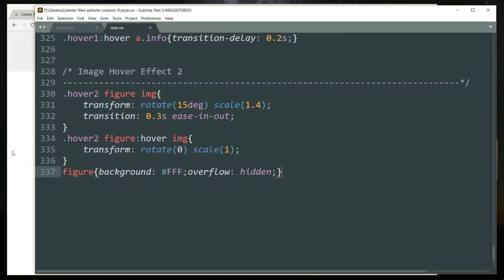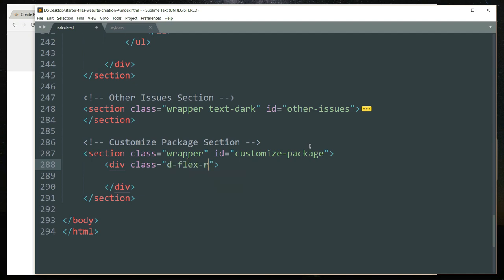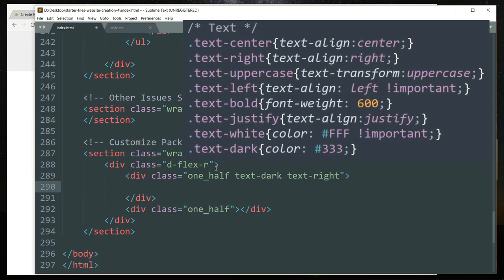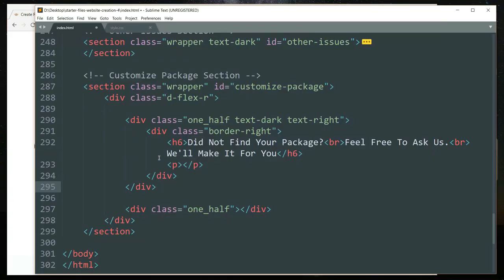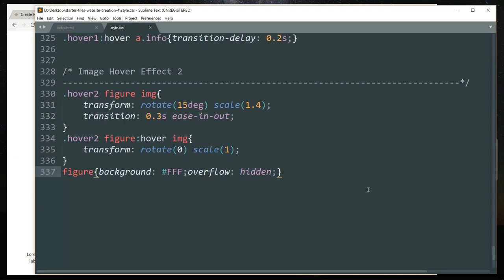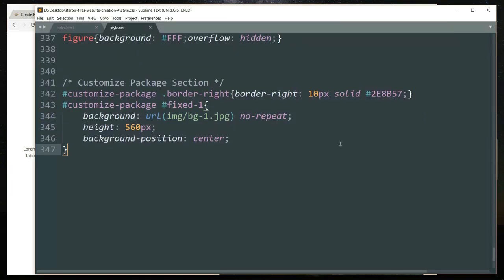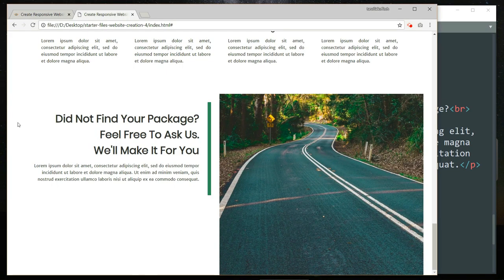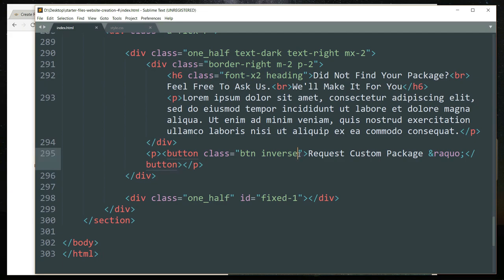12/15: Customise Package Section | Create Responsive Website Using HTML and CSS3 Only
Create Responsive Travel Theme Website From Scratch Using HTML5 and CSS3 Only

In this video series, we will learn how to create a stunning Responsive Modern Travel Theme Website from scratch. This website is developed using HTML5 and CSS3 only. It features:

1. Cover Image
2. Responsive Navigation Bar with Drop Down Menus
3. Landing Page with Banner Text
4. Two different Image Hover Effects
5. Stunning Responsive Image-Grid using Flex
6. Parallax Scrolling Effect
7. Responsive Panels
8. Responsive Footer
9. Contact Section
10. CSS Flexbox